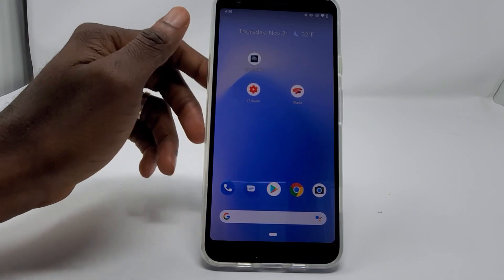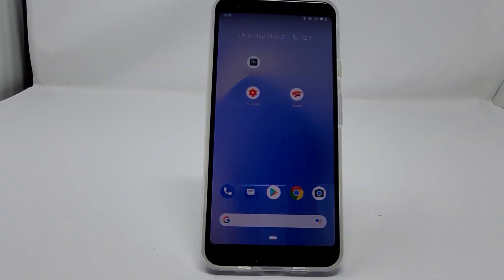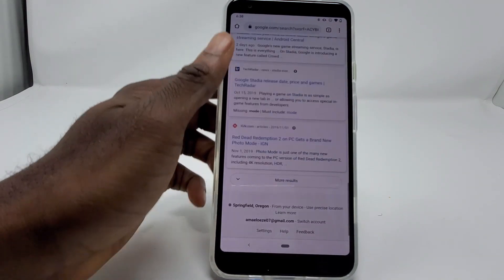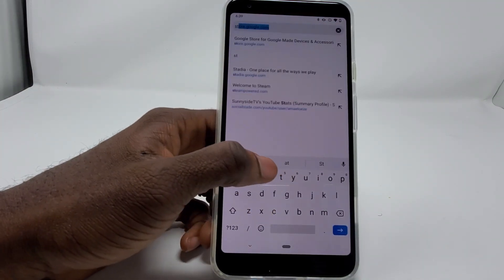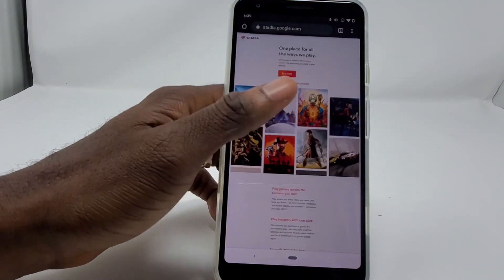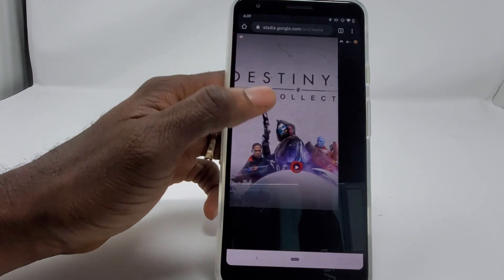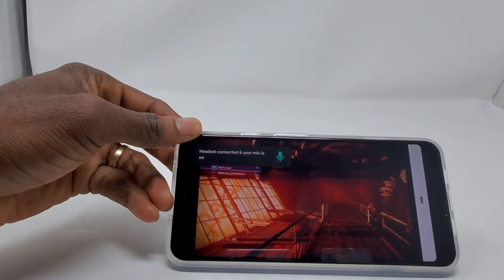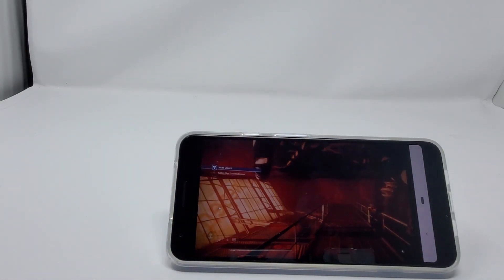How To Play Google Stadia On Any Device! Iphone, Ipad And Any Android Phone!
In this video, I showcase how you can use Google Stadia on any mobile device.

How to play Google Stadia on any device including Android, Iphone and Ipads. Galaxy Note 10, Galxy s10.